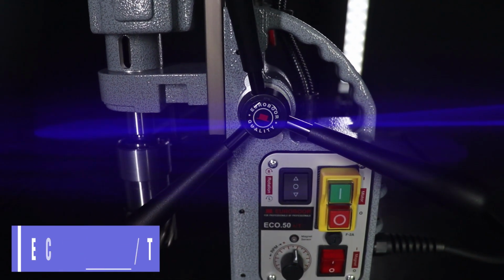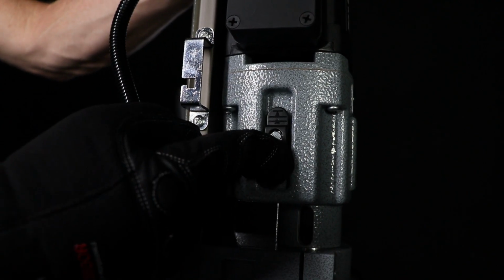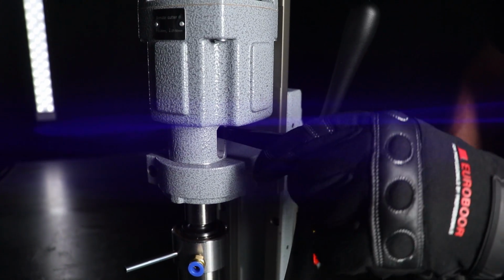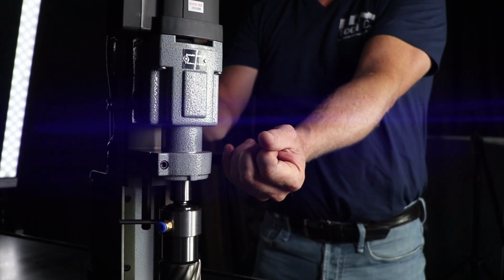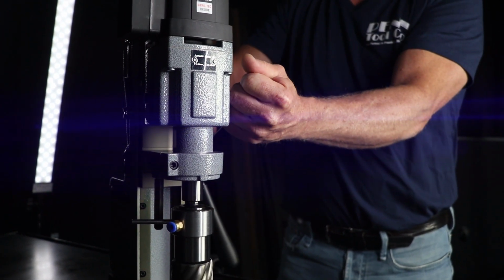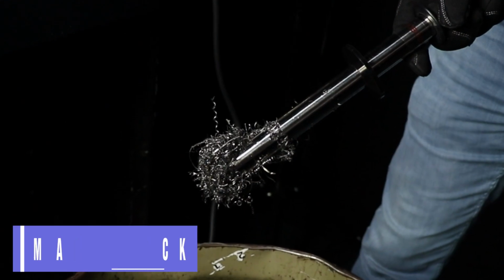Magnetic Drill Press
🛠️ Elevate Your Drilling Game with Euroboor Magnetic Drill Press! 🛠️
Looking to take your drilling and cutting tasks to the next level? Look no further! Introducing the Euroboor Magnetic Drill Press - your premium solution for portable drilling and cutting needs.

🔩 Versatile Design: Whether it's vertical or upside-down jobs, Euroboor Drill Press tackles them all with ease, thanks to its exceptional design and engineering.

💪 Powerful Performance: With Euroboor, expect nothing but the best. Experience unparalleled efficiency and precision in every drill, making your projects a breeze.

🌟 Innovation at Its Finest: Euroboor doesn't just meet standards; it sets them. Our innovative technology ensures you get the job done swiftly and accurately, every single time.

Don't settle for ordinary when you can have extraordinary. Elevate your workmanship with Euroboor Magnetic Drill Press today!